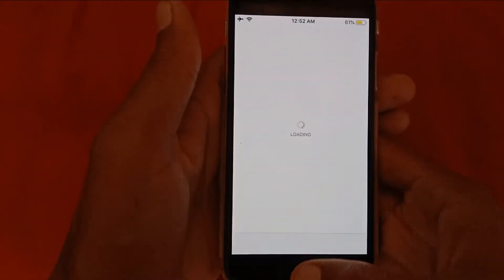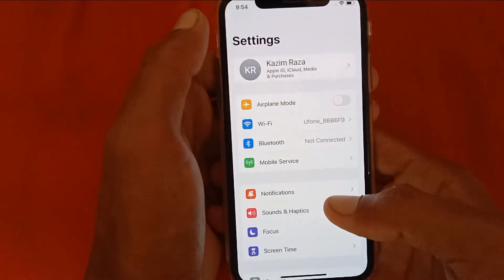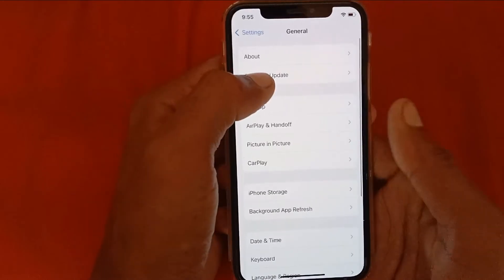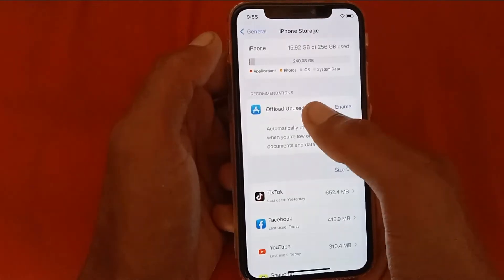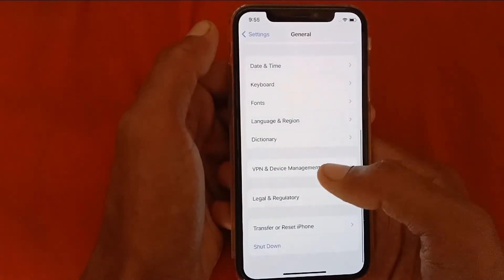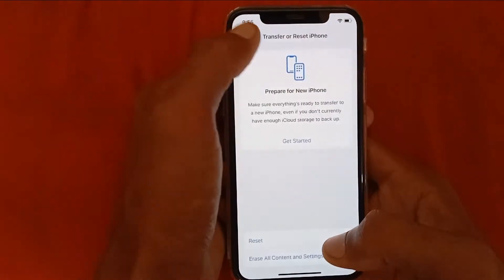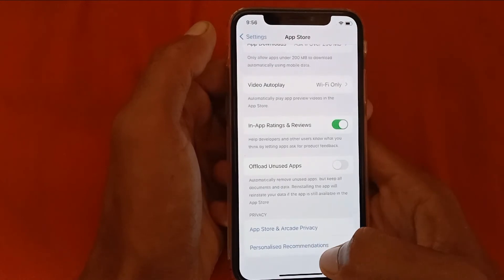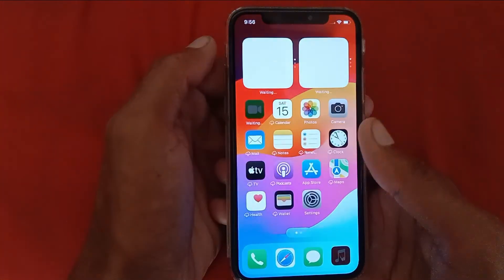How To Fix App Store Loading Problem | App Store Stuck On Loading 2023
In this video, I will help you to fix App Store Loading Problem and App Store Stuck On Loading in iPhone. Please watch till the end.